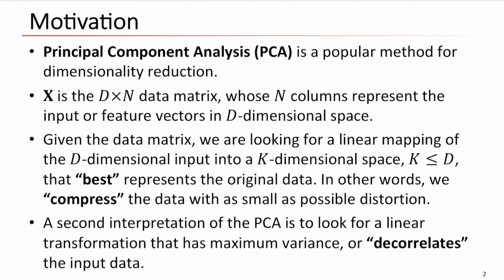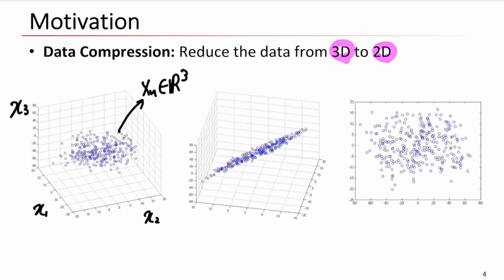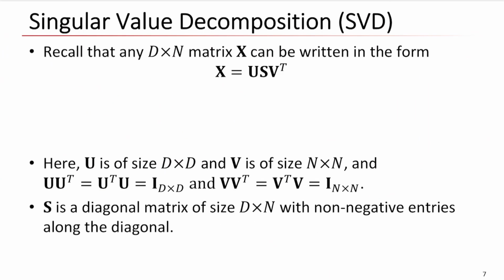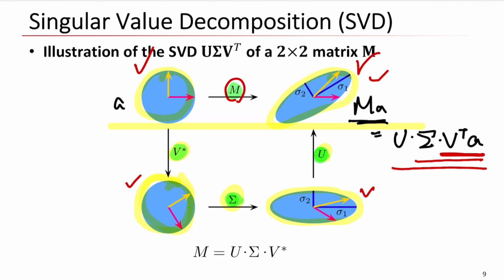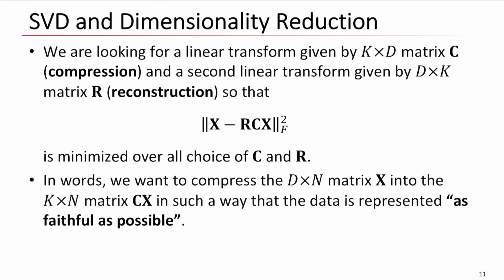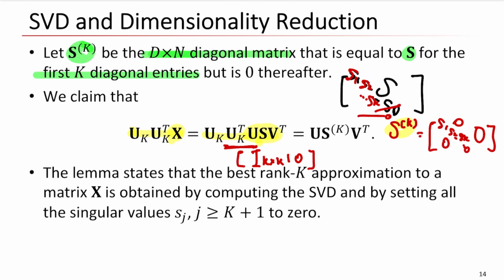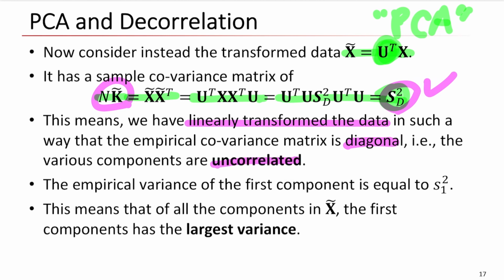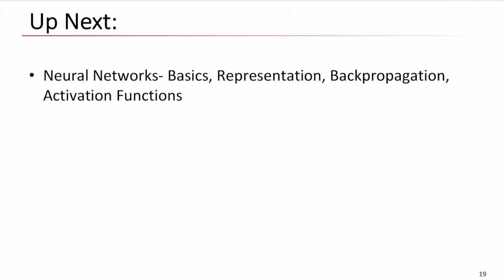Lecture 8-2 AAA601:Pattern Recognition by Seungryong Kim